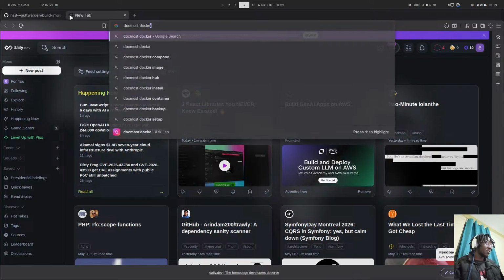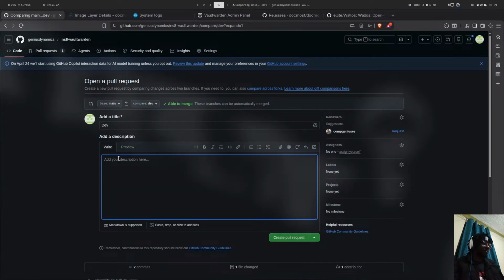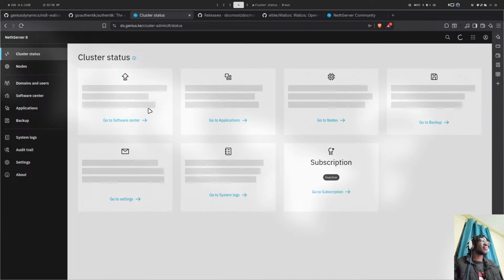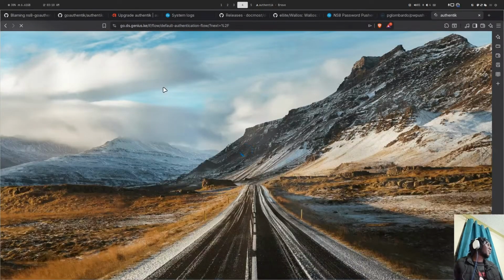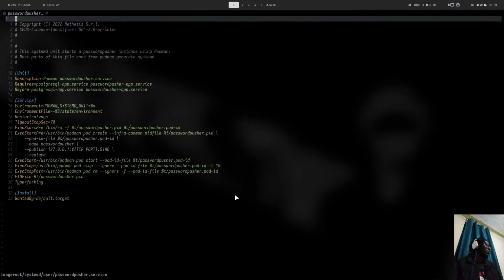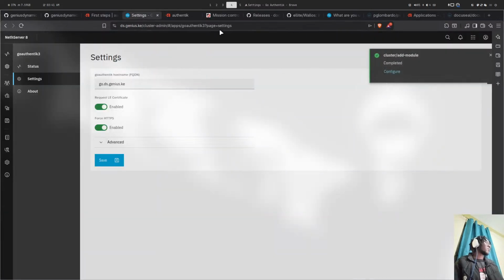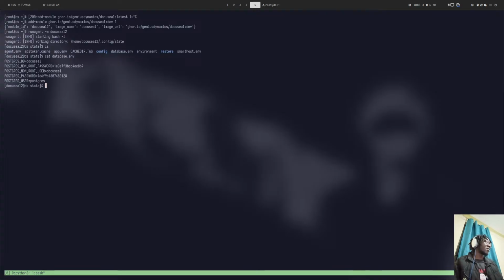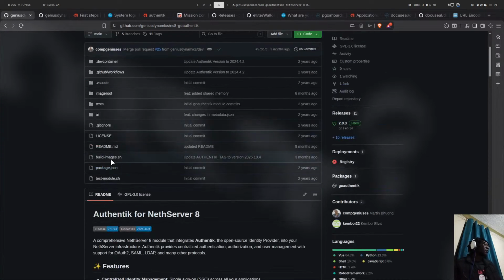Nethserver Apps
Setting up nethserver Apps